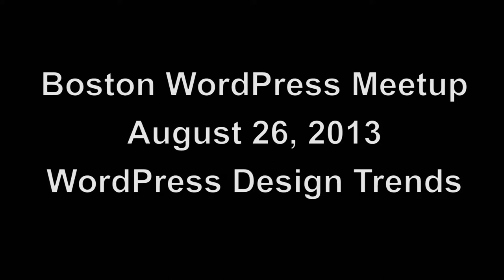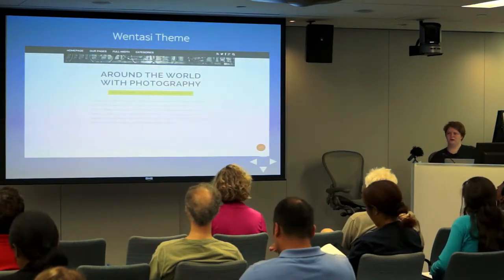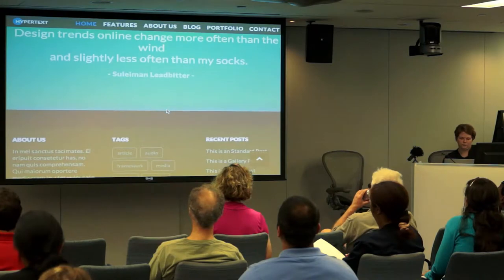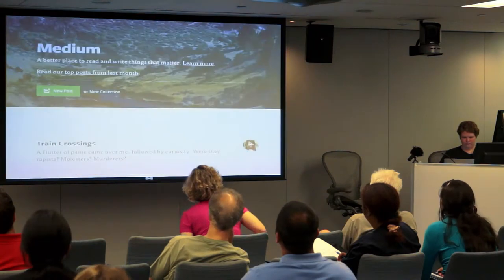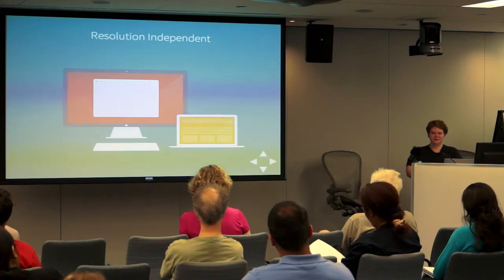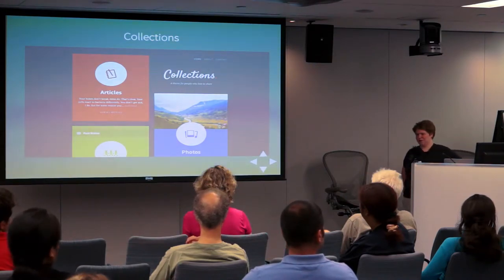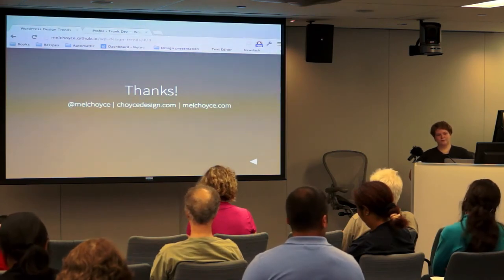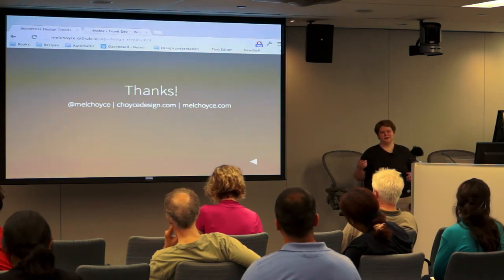WordPress Design Trends - Mel Choyce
WordPress Design Trends by Mel Choyce (@melchoyce)

What does the current WordPress design landscape look like? What are popular and upcoming trends to look out for? We'll explore theme design and its current environment, how its projected to change in the next year, and even talk about the future of design within the WordPress admin UI.

Bio

Mel is a Design Engineer at Automattic, where she works on improving user experience for new users on WordPress.com. She started using WordPress shortly after joining the web industry in 2008, and it's been love ever since. She enjoys big typography, cold-brewed coffee, and reading on the T.